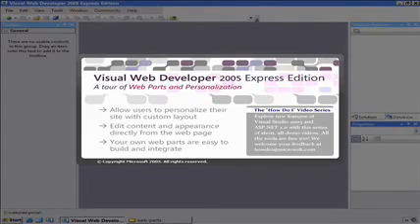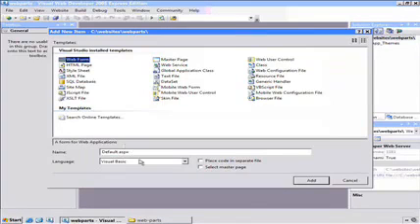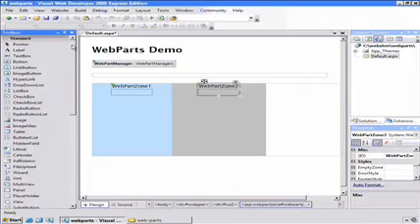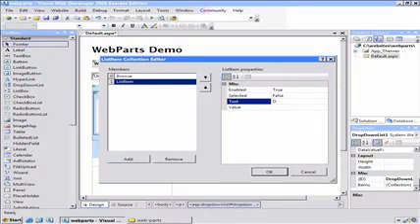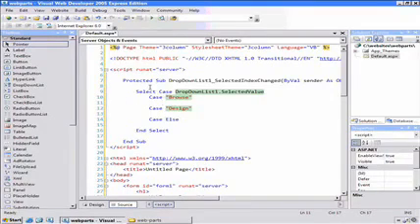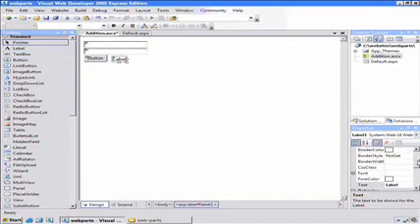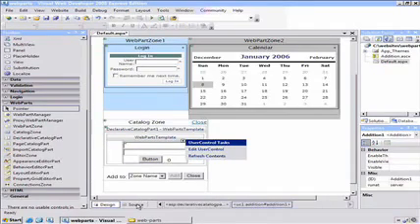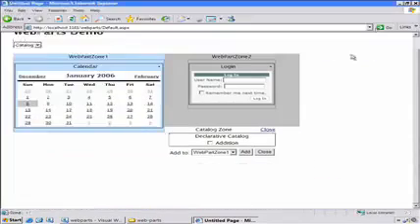YouTube ASP NET Tutorial Web Parts and Personalization Part1